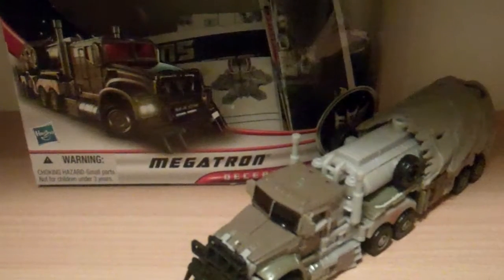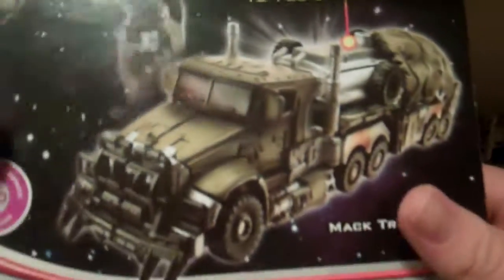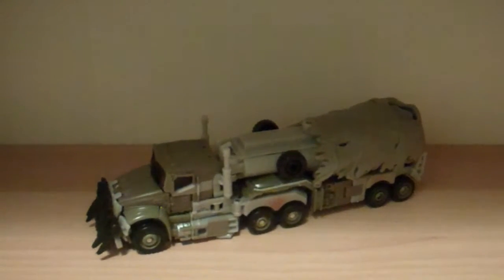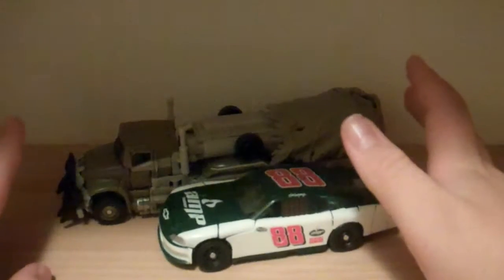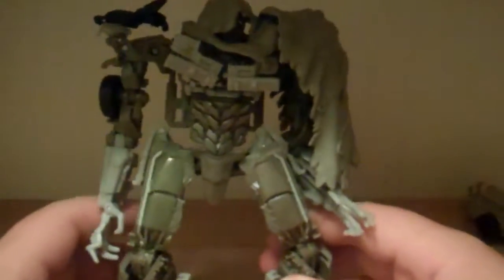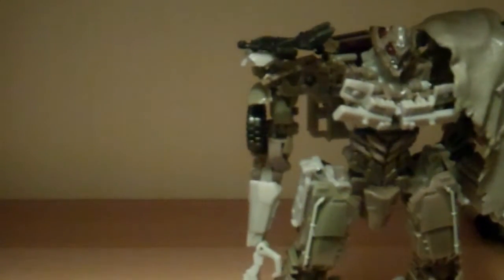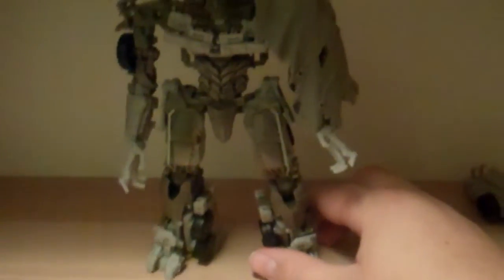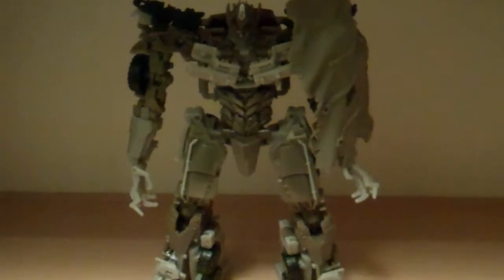Transformers Dark Of The Moon Voyager Megatron Toy Review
mrtransformers96's Transformers Dark Of The Moon Voyager Megatron Toy Review 9 stars DOTM